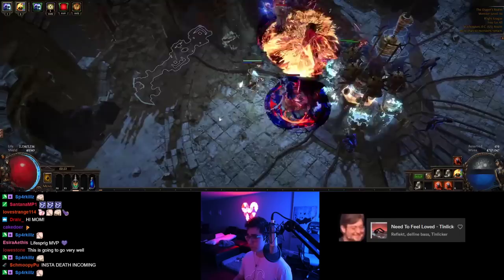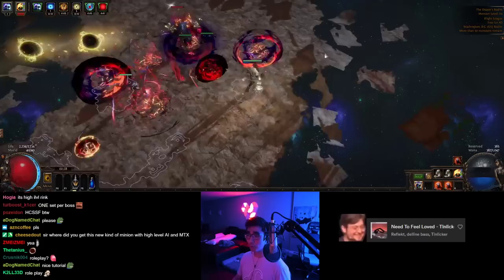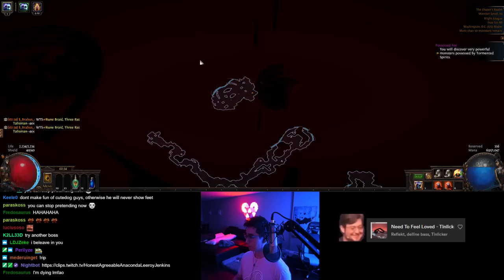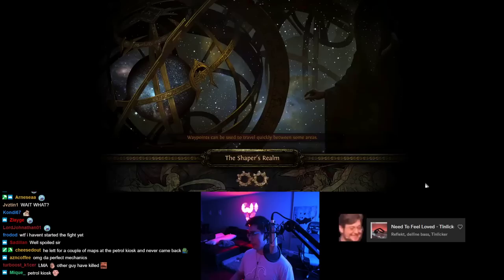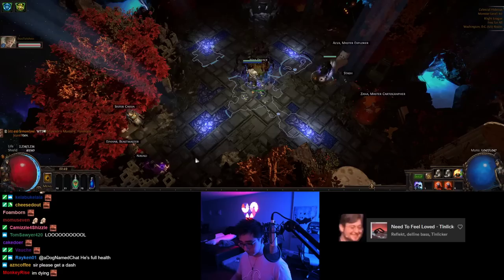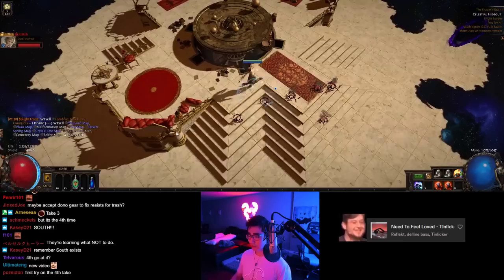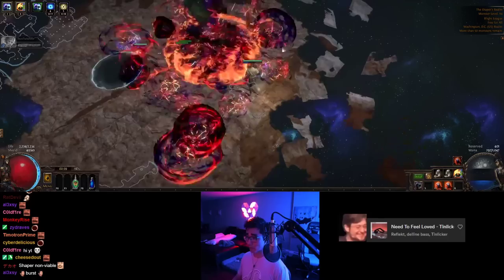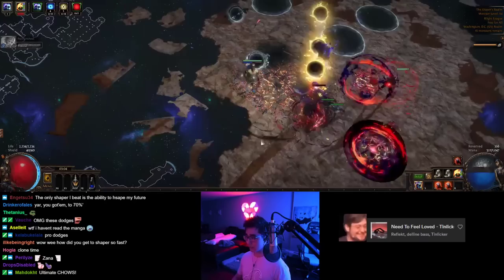[3.8] 40 minute Shaper Step by Step Tutorial